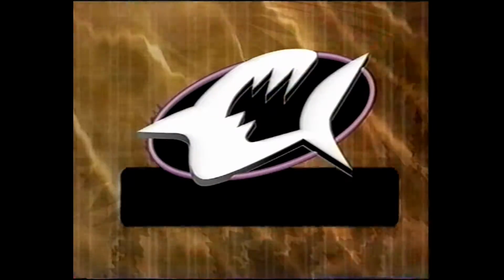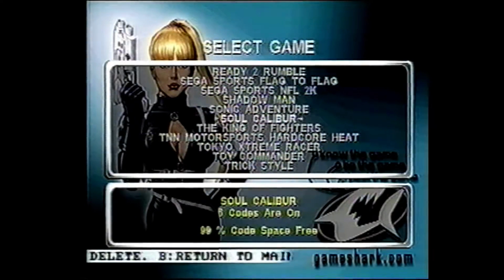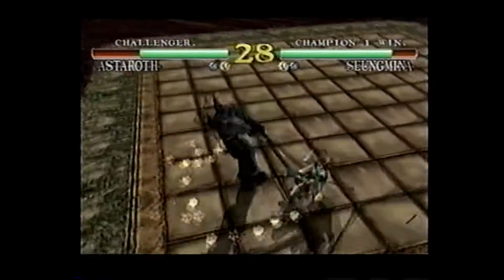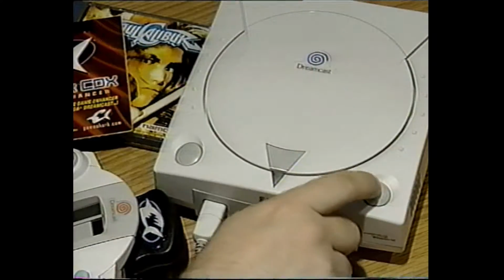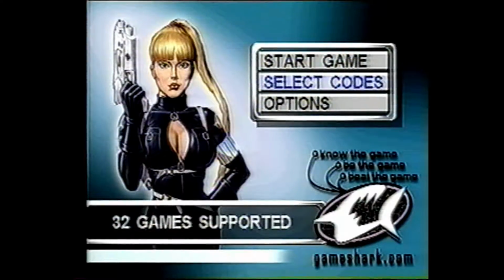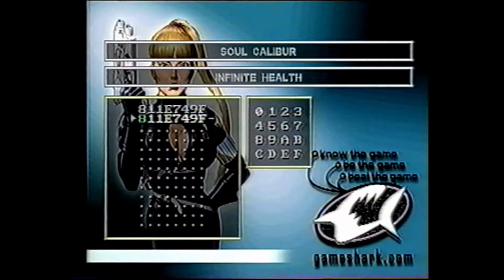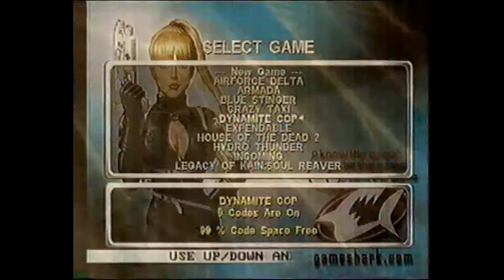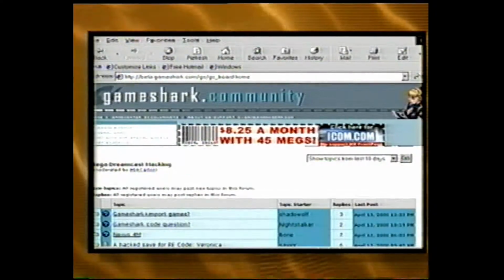Extra Quarter Video -GameShark CDX Tutorial Video - Dreamcast Version (VHS) 2000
The GameShark CDX Tutorial Video is a promotional & instructional video from 2000 on how to operate the GameShark CDX cheat peripheral for the Sega Dreamcast. It also includes advertisements for assorted InterAct accessories such as the Astropad, Starfire Light Blaster, & Alloy Arcade Stick. Recorded by Jeremy Powers on January 9th, 2022.

0:00 Opening
0:12 Intro
1:12 GameShark.com
1:42 Dangerous Waters Magazine
2:13 Shark Hotline Promo
2:28 Using GameShark CDX
3:38 Adding New Codes
07:24 GameShark.com Promo
08:17 Astropad Promo
08:36 Starfire Light Blaster Promo
09:12 Alloy Arcade Stick Promo
09:36 Interact Dreamcast Accessories Promo
09:52 Legal Notice
10:03 Thin Ice Media Logo